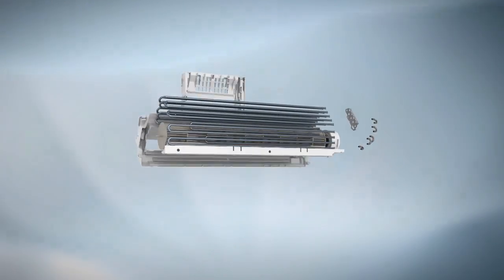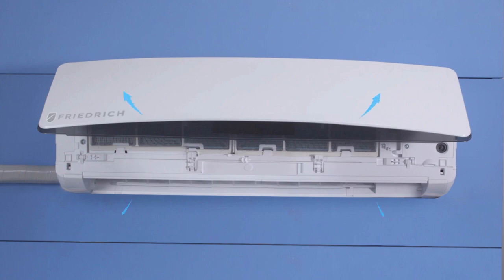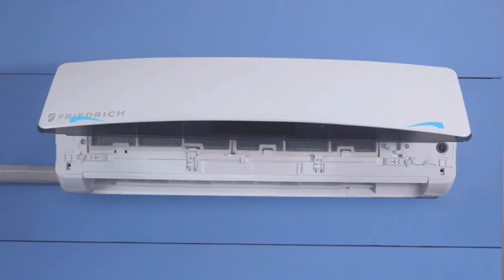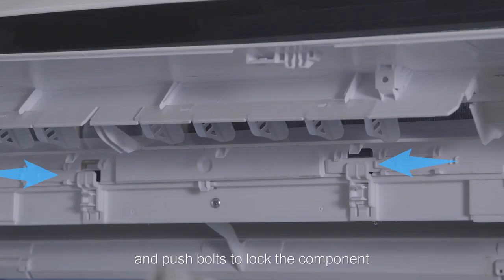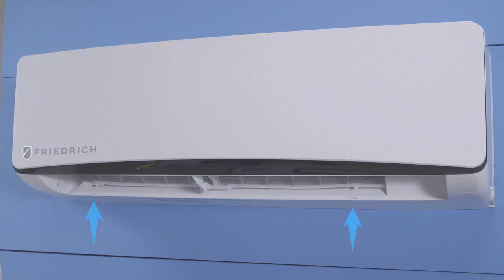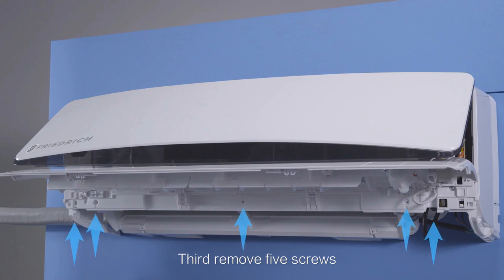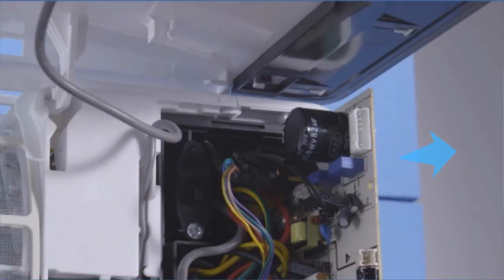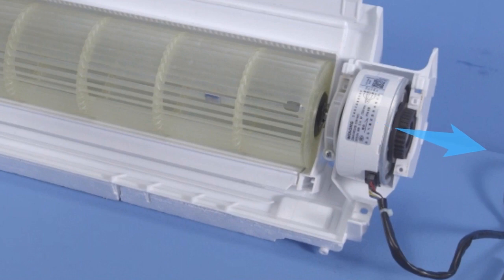The ALL NEW Friedrich Floating Air Ductless Line with FastPro Technology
The ALL NEW Friedrich Floating Air Ductless Split System was designed with the HVAC professional in mind!  Our newest Premier and Pro series ductless split wallmounts feature the revolutionary FastPro technology which reduces installation, maintenance, and cleaning times up to 50%!